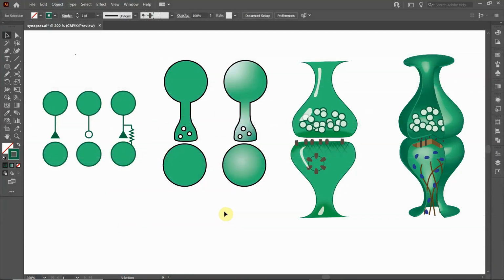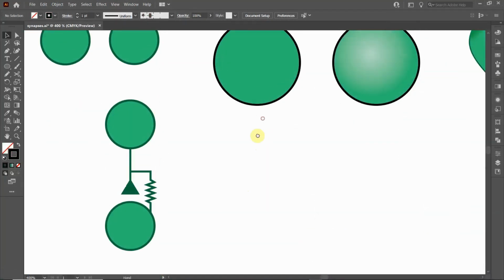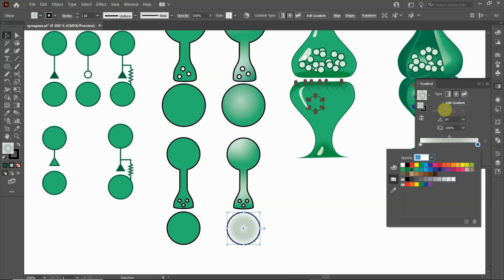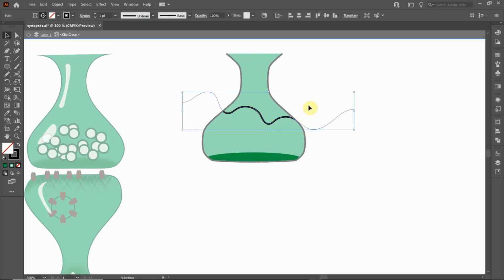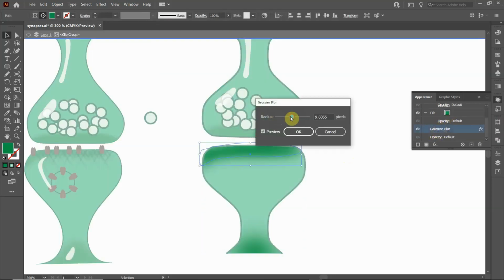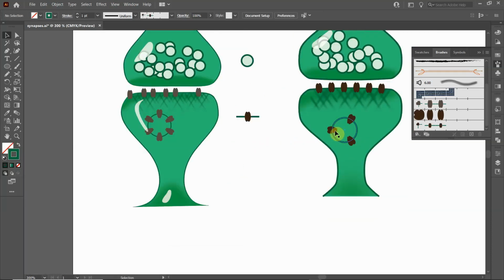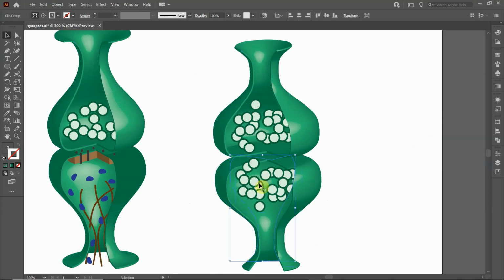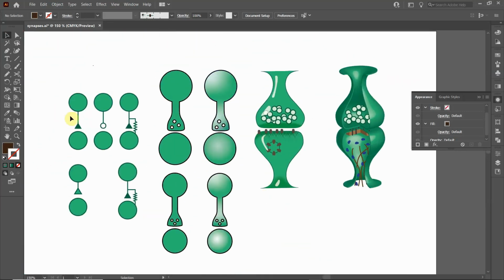How to draw a synapse in Adobe Illustrator from easy to complex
This video teaches you how to draw a synaptic connection in Adobe Illustrator. I started by drawing the most basic and then moved to more and more complex representations.  Jump to each type below.

00:00 Simple
5:16 Simple with electrical
10:45 Medium with bouton
18:19 Medium with shading
23:44 3D Complex cartoon
56:06 3D Complex realistic